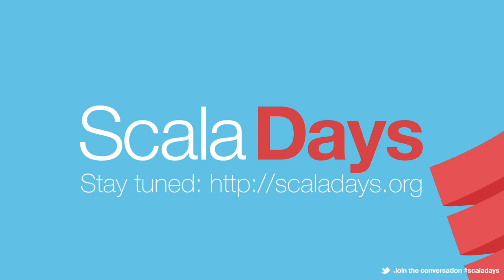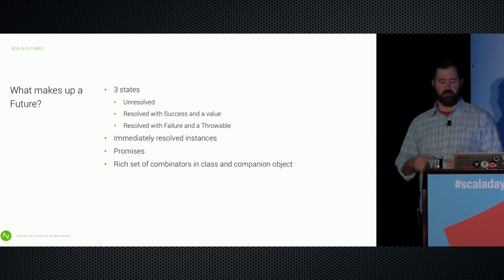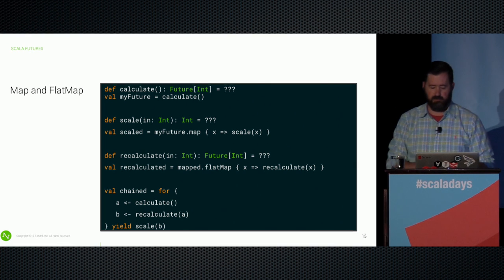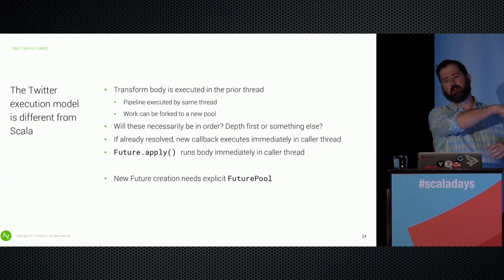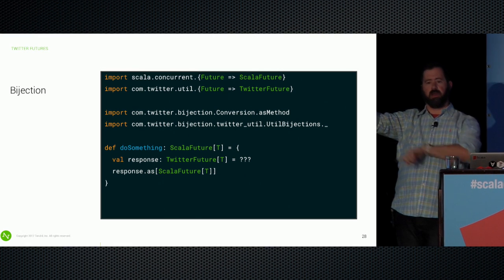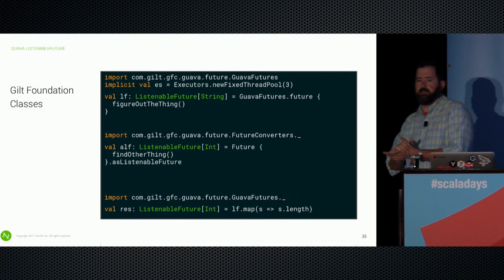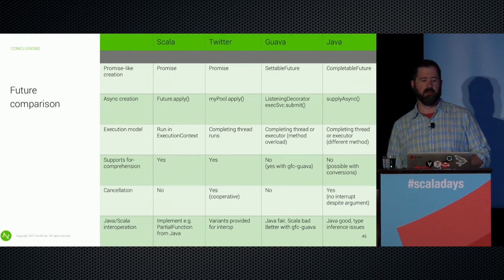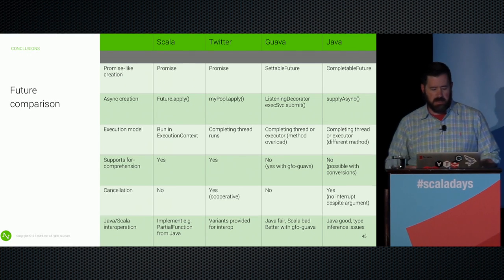The Futures are Calling and I Must Choose by Chris Phelps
This video was recorded at Scala Days Chicago 2017

Abstract:
Scala has a Future type in the standard library, but when we use other libraries we have competing abstractions: Scala Futures, Twitter Futures, Java CompletableFutures, Guava ListenableFutures. Other libraries like Scalaz, Monix, and FS2 bring us Task abstractions, which are similar to Futures but lazily executed. How do all these variants relate to one another? When should we use one over another? How do we interoperate when we have to deal with code that uses a different variant?

Starting from the basics of how to use each variant, we'll build up an understanding of how to select the best one for a codebase, how to make them work together, and some of the pitfalls. Along the way we'll even see some other tricks for making these useful abstractions when combined with other effects.